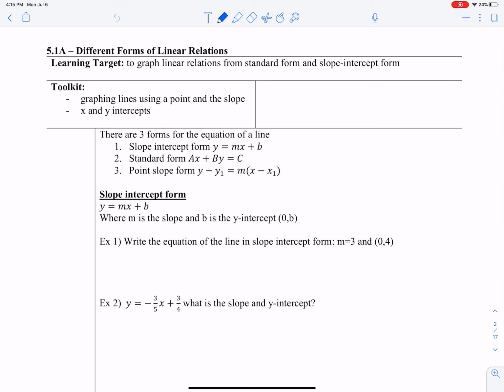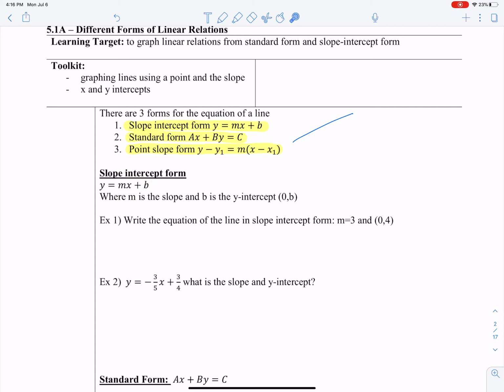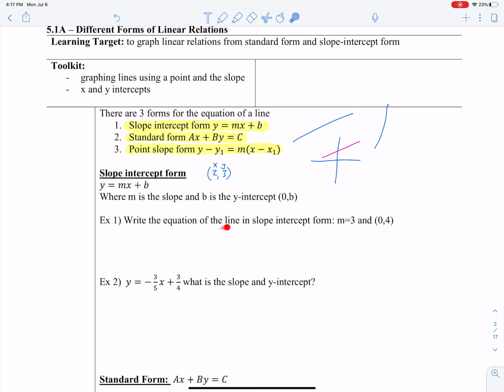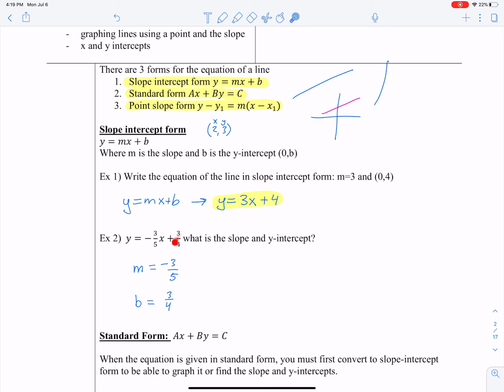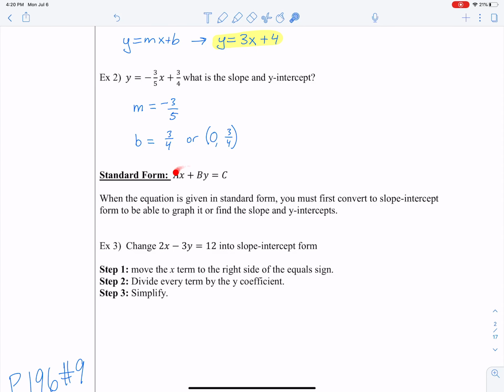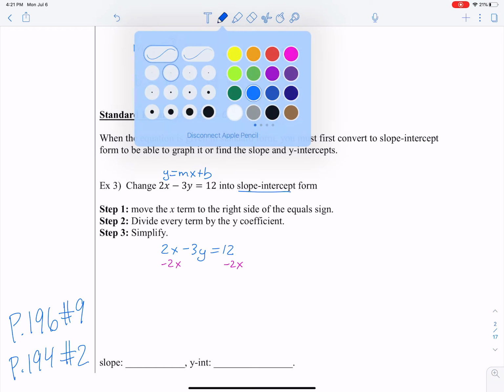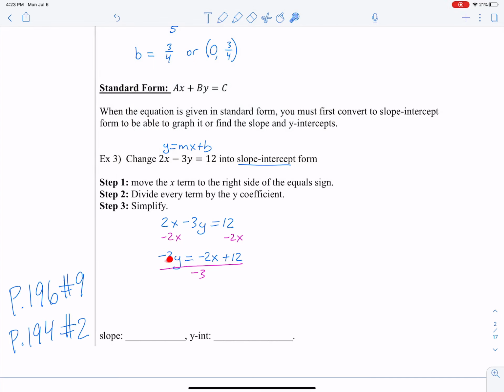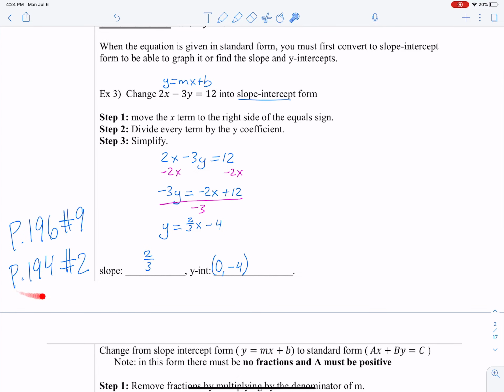5.1A part 1